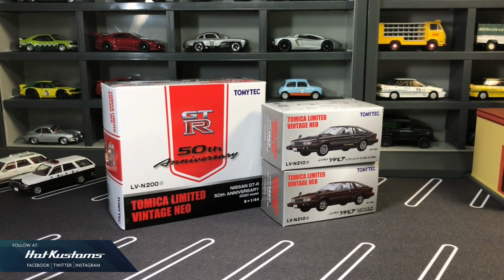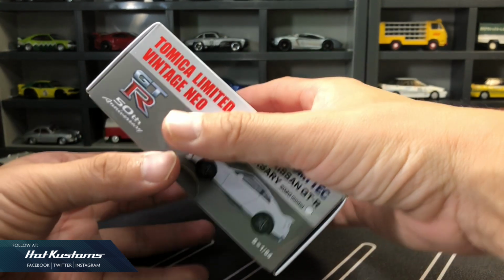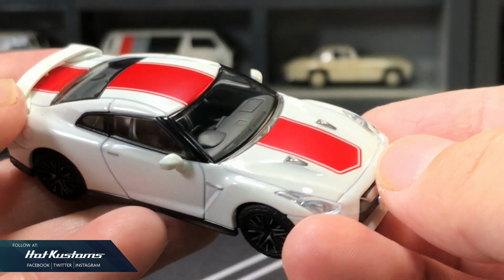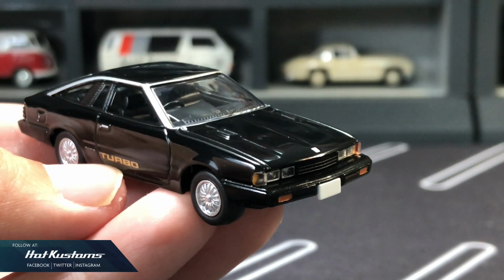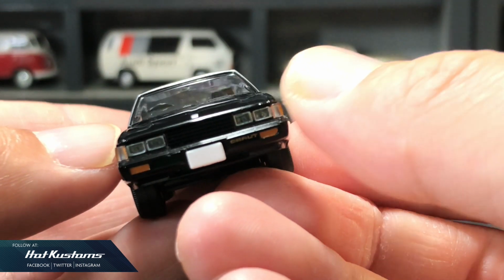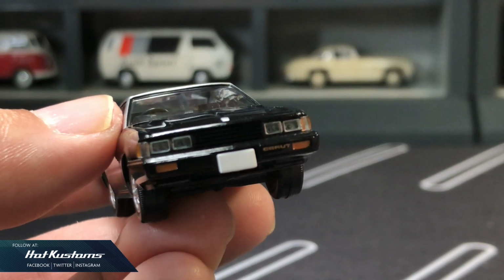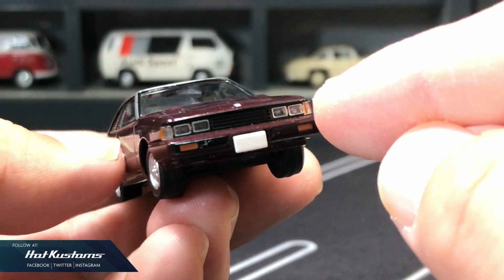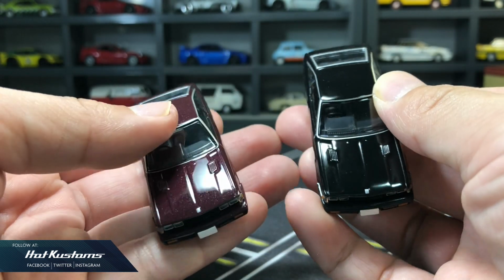Tomica TLV Nissan 50th Anniversary 2020 Model And Silvia Turbo Hatchback Unboxing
A quick unboxing on the September release Tomica Limited Vintage.

You can find TLV at
Let’s Play